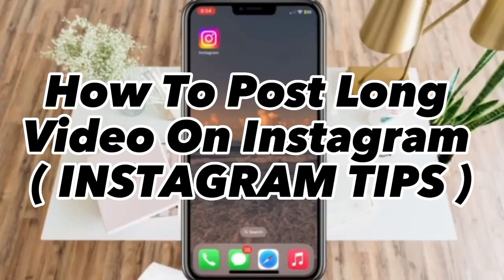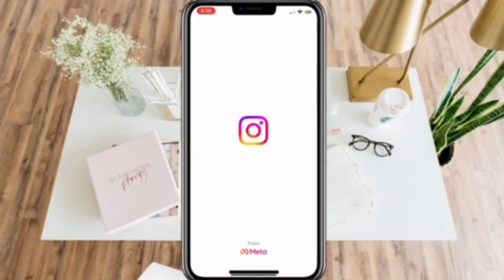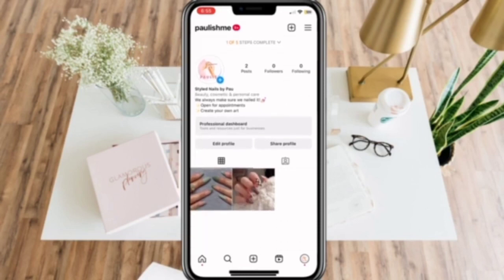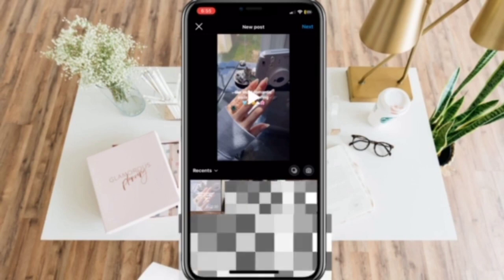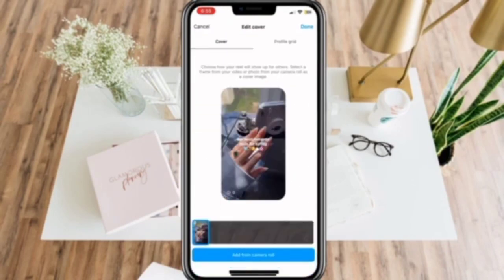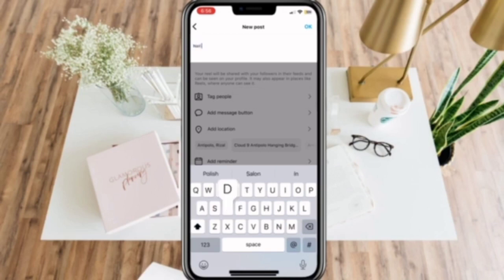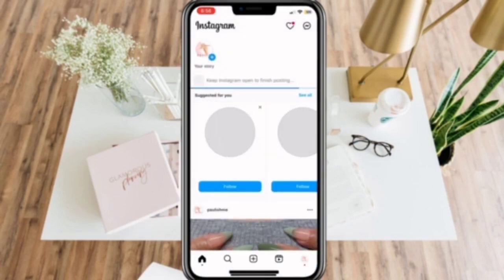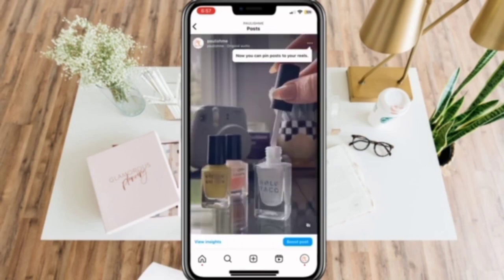How To Post Long Video On Instagram (INSTAGRAM TIPS)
How To Post Long Video On Instagram

In this video, we'll be sharing an amazing technique on how to post long videos on Instagram without any limitations. If you've ever wanted to share a lengthy video with your followers, but struggled with Instagram's time restrictions, then you're in the right place!

In this step-by-step tutorial, we'll guide you through the process of seamlessly uploading longer videos to your Instagram feed or IGTV without the need for any specific keywords. We understand that sometimes, finding the right keywords can be challenging, so we've simplified the process for you.

Our expert tips and tricks will help you bypass the usual time constraints and deliver your full-length video content to your audience, keeping them engaged and entertained. Whether you're a content creator, business owner, or simply an Instagram enthusiast, this tutorial is perfect for anyone looking to make the most out of their video uploads.

Throughout the video, we'll cover essential topics such as optimizing video length, choosing the right format, and utilizing third-party tools that will enable you to share longer videos hassle-free. Our goal is to empower you with the knowledge and tools you need to leverage Instagram's potential and elevate your content to new heights.

Don't let video length restrictions hold you back any longer! Join us in this exciting tutorial and unlock the secret to posting long videos on Instagram effortlessly.